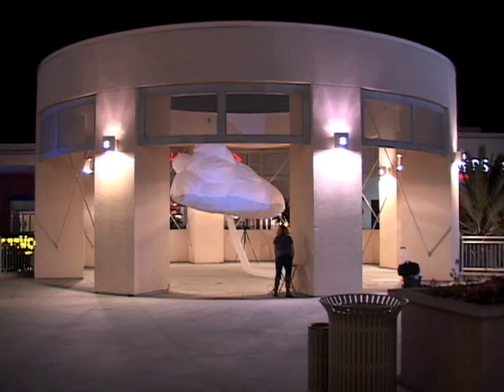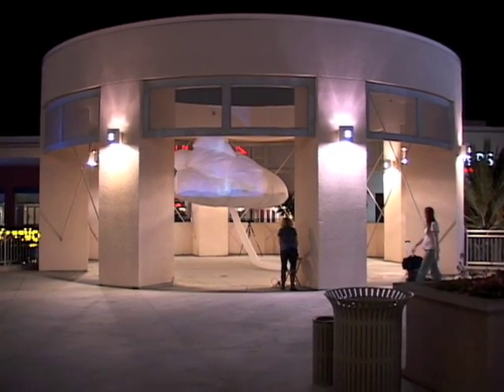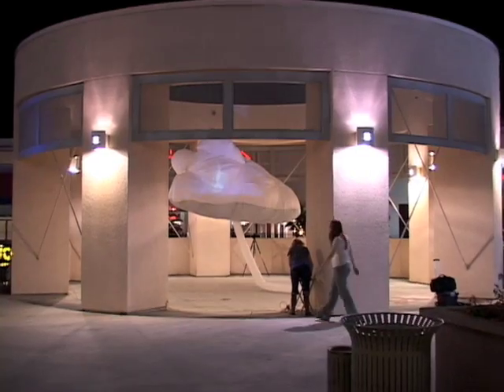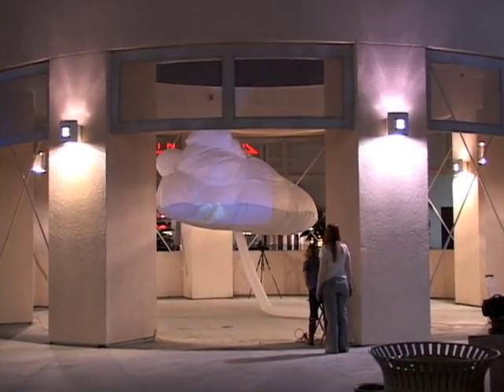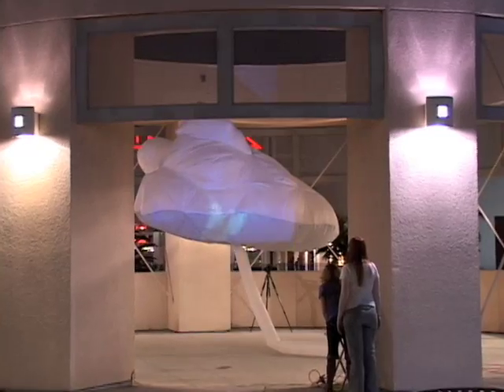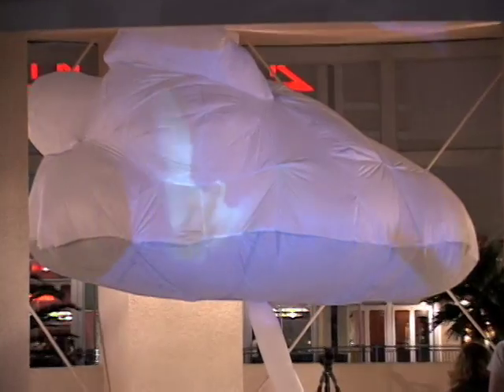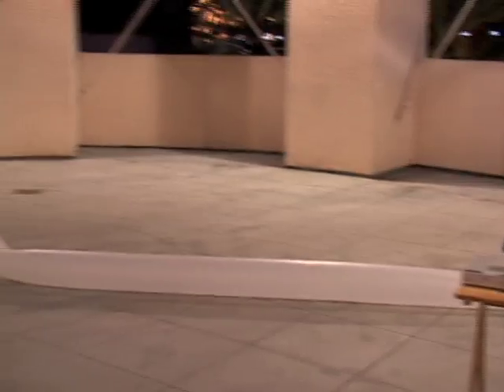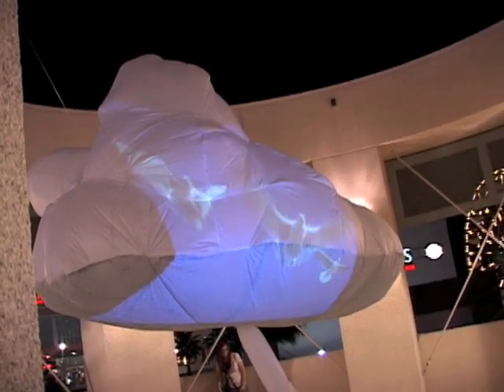Artists in the Clouds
You'll never believe what you can find at The Pike in Long Beach.